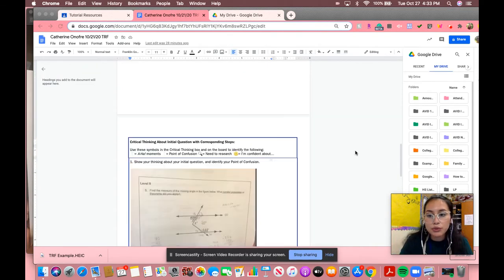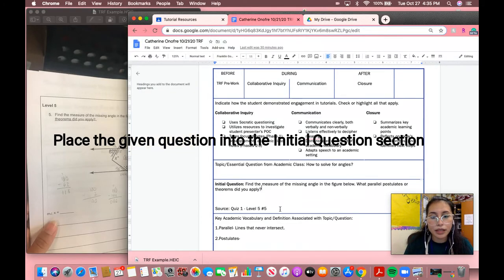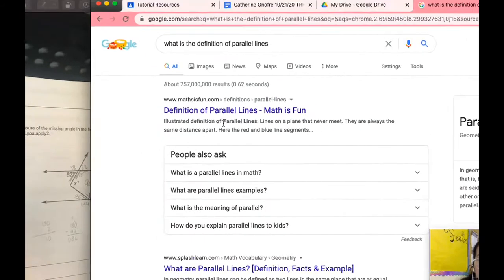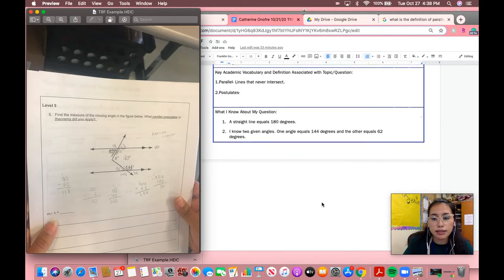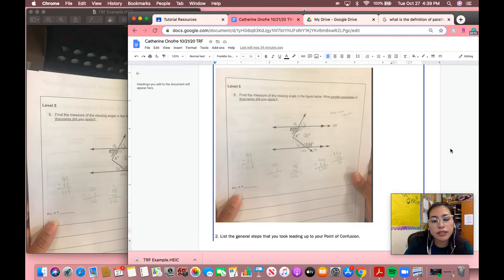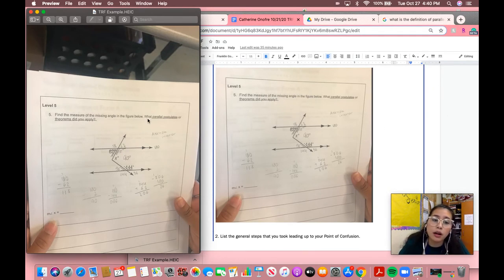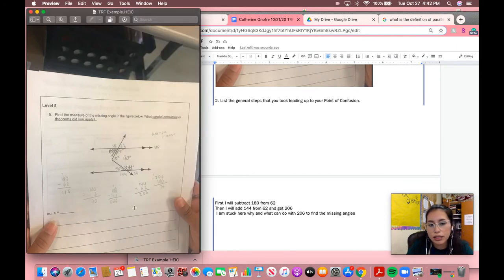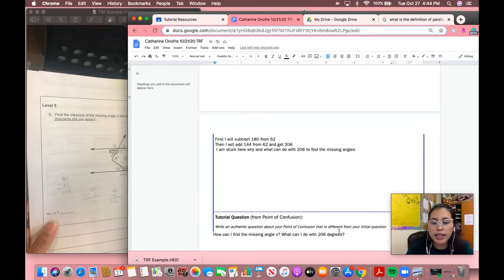Ms.O's Video: How to Fill Out a TRF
Ms. O's tips on how to fill out a TRF